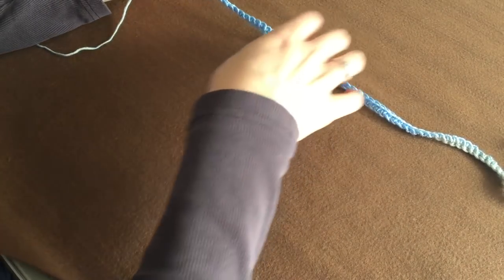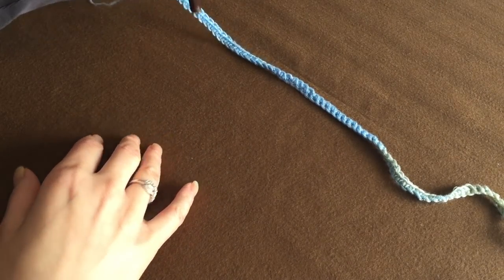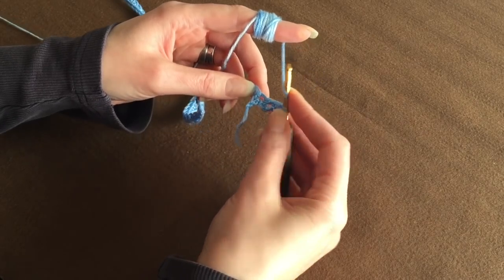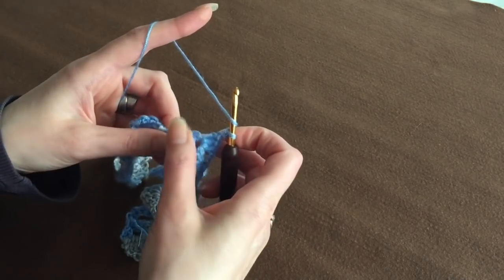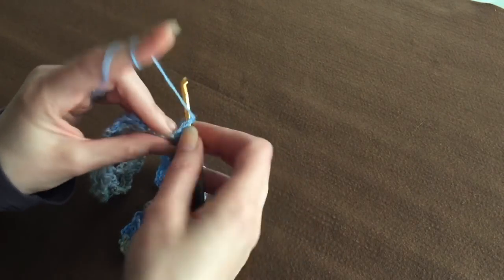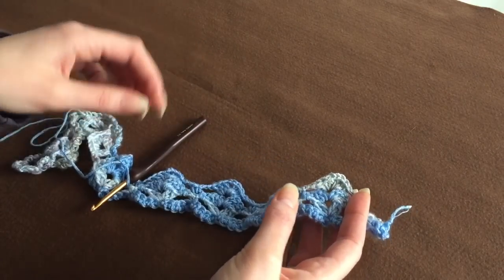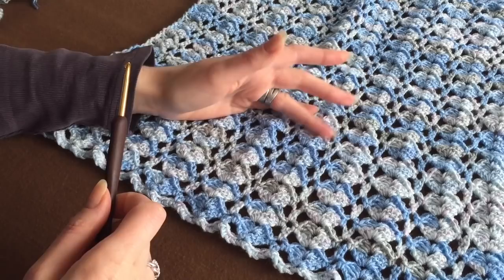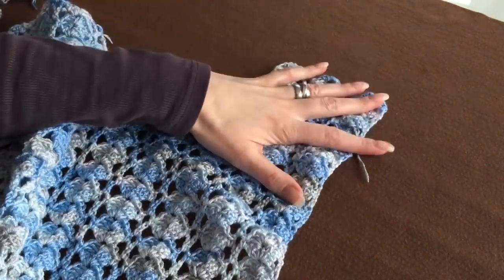Crochet Blue Summer Blouse Tutorial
I used acrylic yarn and 4.00mm crochet hook for this project. Enjoy!